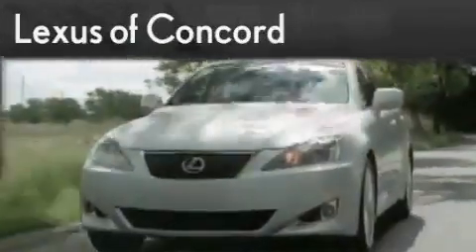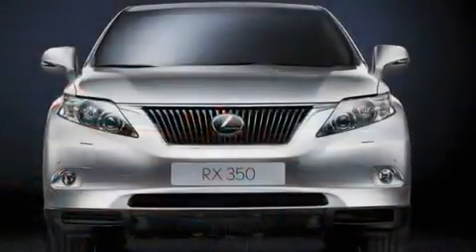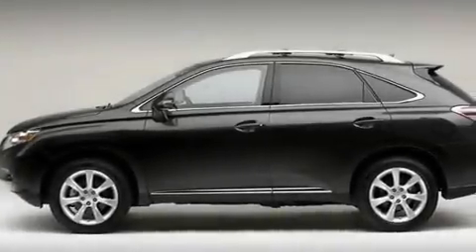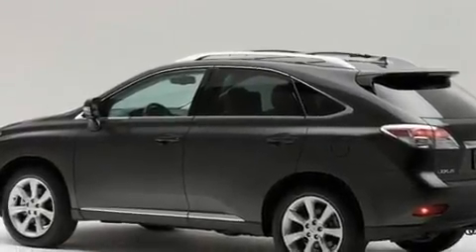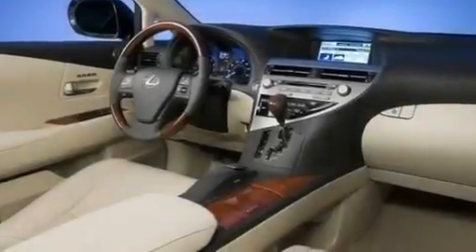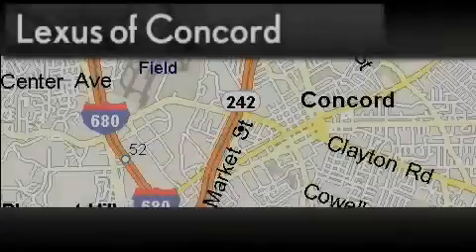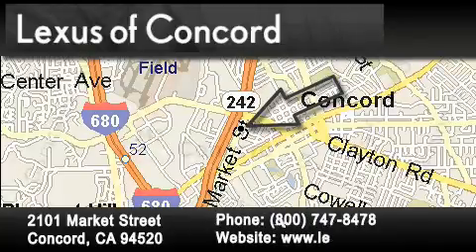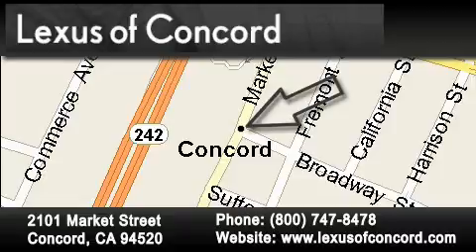2010 Lexus RX 350 San Francisco CA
Year: 2010
 Make: Lexus
 Model: RX 350
 Engine: Gas V6 3.5L/211
 Trans.: Automatic
 Exterior: Starfire Pearl
 Miles: 5
 Interior: Light Gray

 2010 Lexus RX 350 Concord CA